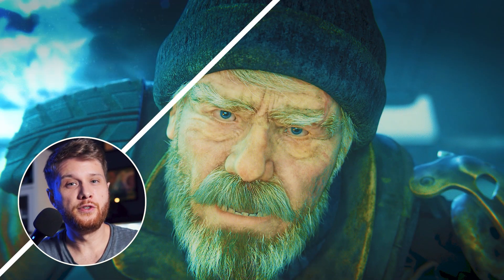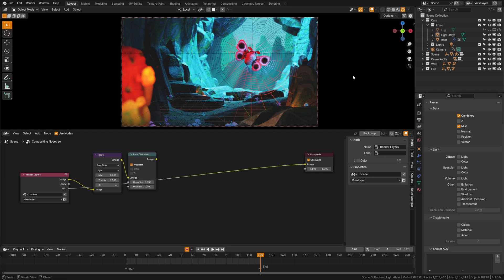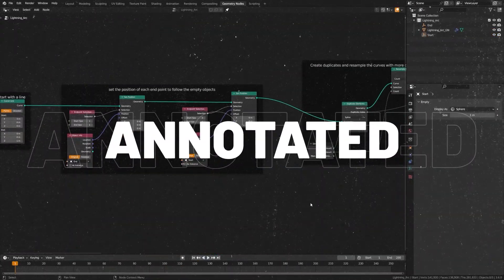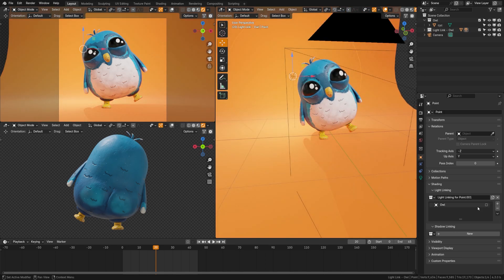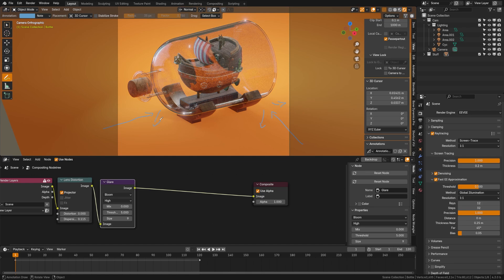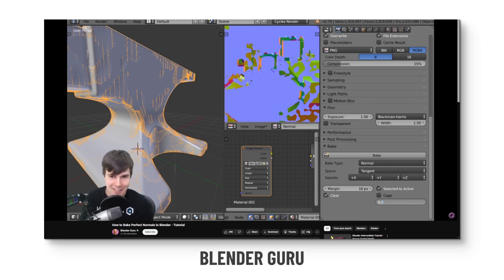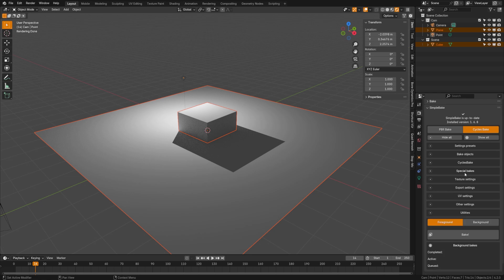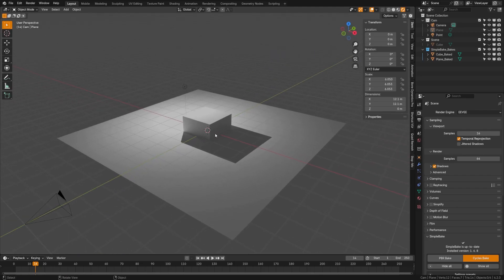Every NEW EEVEE Feature in Blender 4.3 and How to Use Them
Blender 4.3 brings updates to EEVEE, its real-time render engine, making it more powerful and versatile than ever before. From improved lighting and shadow fidelity to enhanced material options and rendering capabilities, these updates are crucial for artists looking to create high-quality visuals efficiently.

We'll break down the technical aspects of these new features, provide practical examples of how to implement them in your projects, and share tips and tricks to get the most out of EEVEE’s updated toolset. Whether you’re creating complex animations, detailed architectural visualizations, or engaging virtual reality experiences, these new features will help you achieve stunning results with less effort.

Join us as we explore the full potential of EEVEE in Blender 4.3, ensuring you're well-equipped to take your creative work to new heights with the latest technological enhancements.